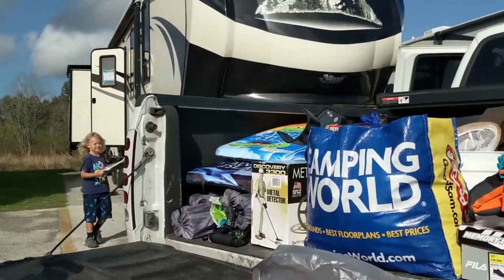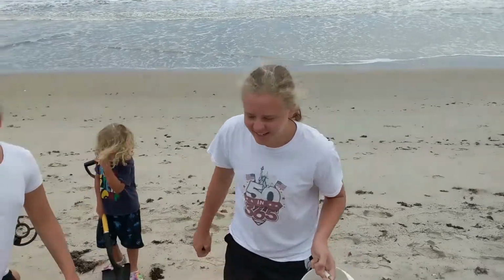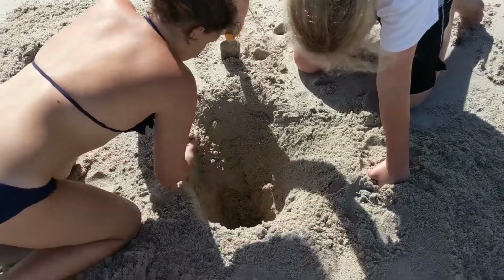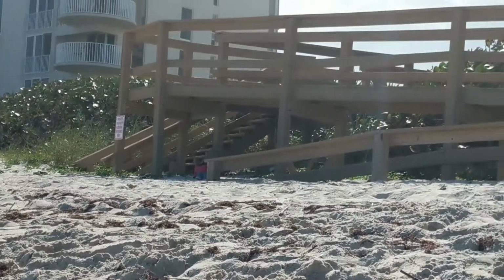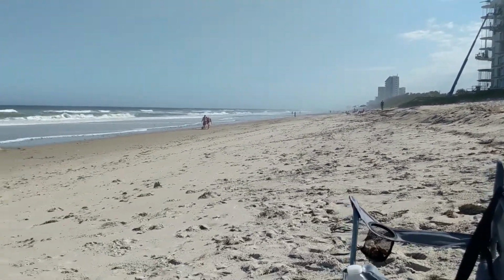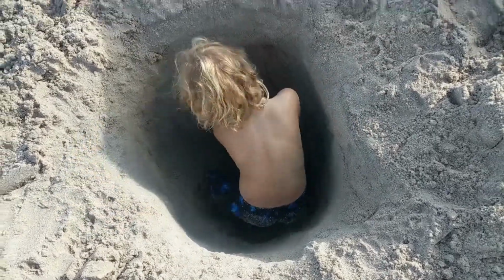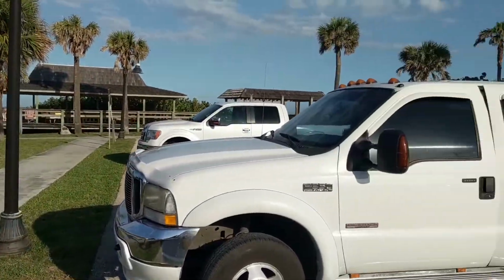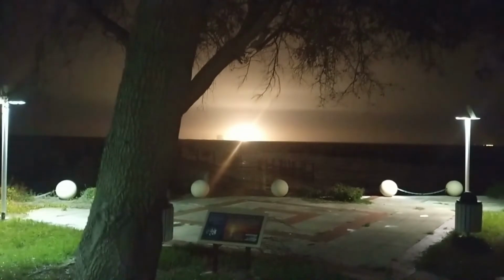Big Bubu at the Dump Station, Metal Detector, Rocket Launch - Day 193 of 365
This day is full of firsts - from the Big Bubu at the Dump Station, to using a Metal Dector for the first time at the treasure coast, to watching Space X's Falcon 9 being launched into space.

We are the Fischers and are on a year-long adventure trying to visit all 50 States. We are positing daily videos in German and English.

Jakob 14 , Emilie 12 , Linus 9 , Eli 6 , Melanie and Ben